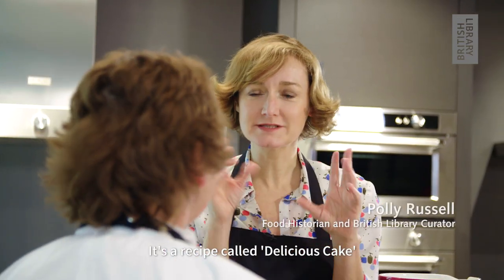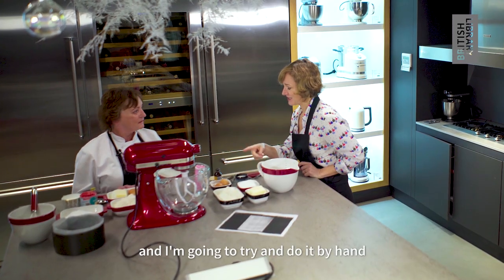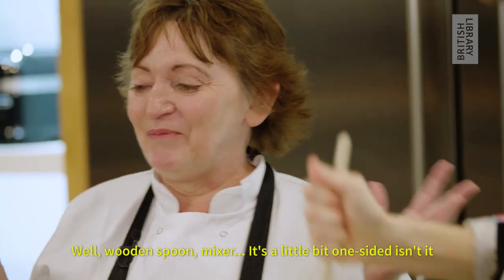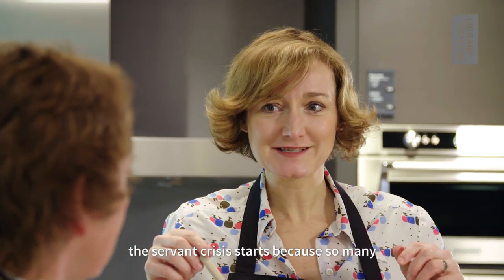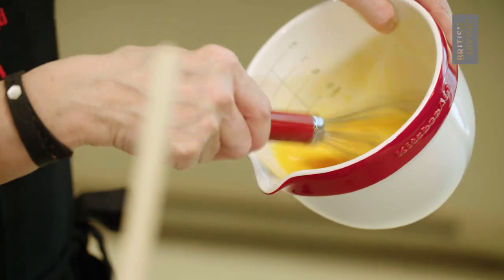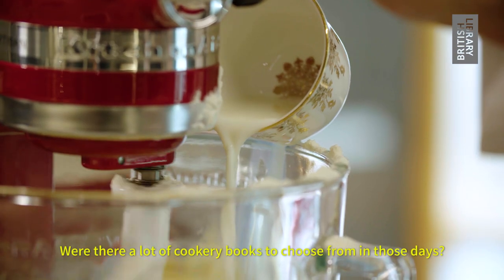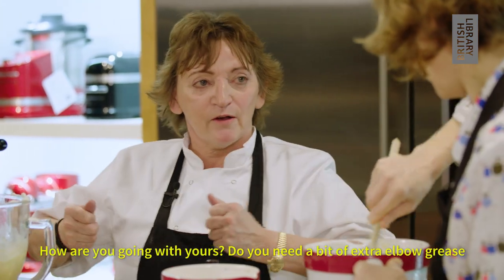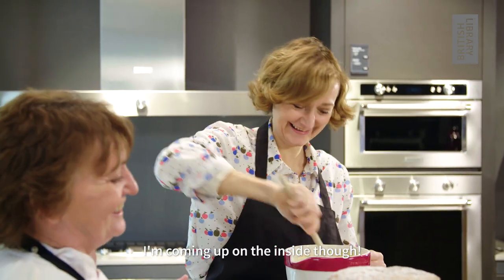Food Season: KitchenAid Cake Challenge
In 2019, to mark 100 years since the first KitchenAid mixers started appearing in homes, food historian Polly Russell met chef Ali Stevenson to try out a 1919 recipe from the Library’s collection in a very 21st-century kitchen.